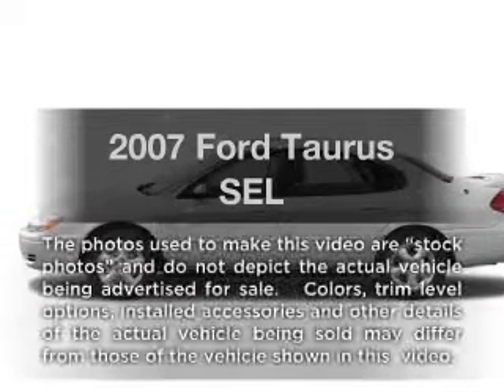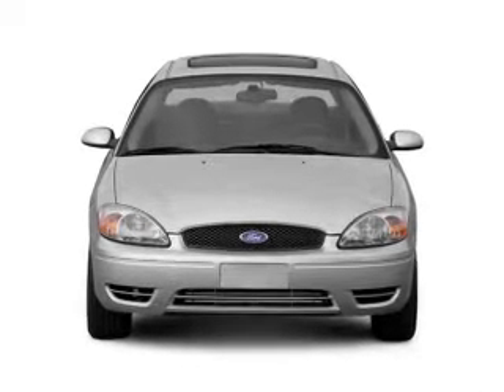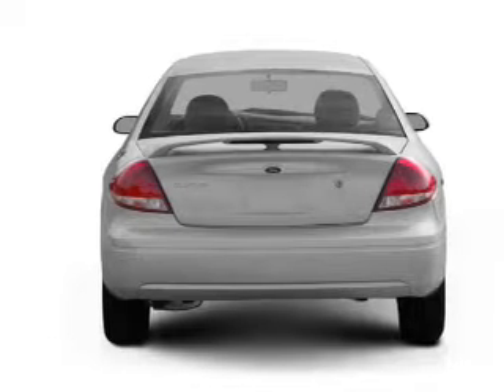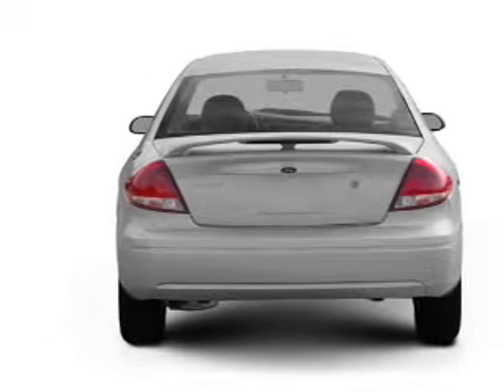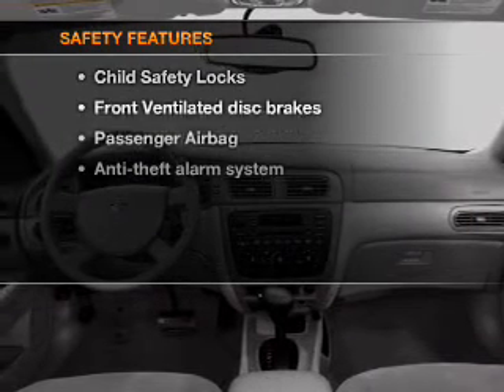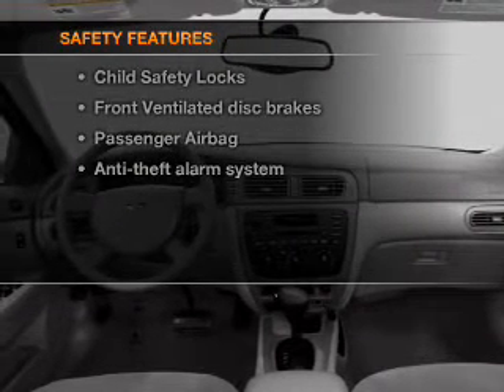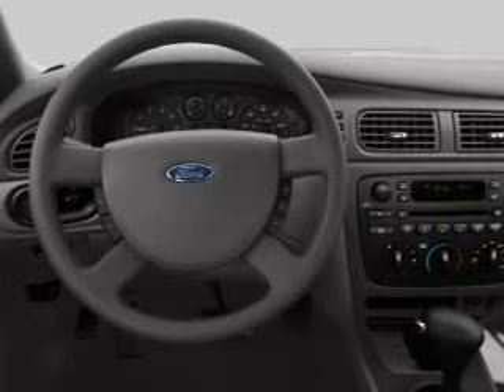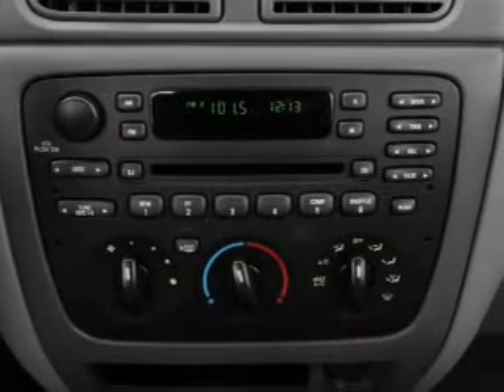2007 Ford Taurus - Philadelphia PA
Year: 2007
Make: Ford
Model: Taurus
Trim: SEL
Engine: 3.0 liter 6 cylinder 12 valve
Transmission: 4-Speed Automatic
Color: Silver
Mileage: 56535
Address:
6723 Essington Ave.